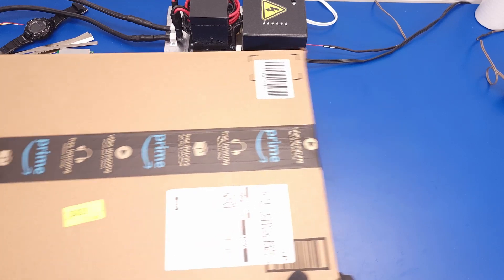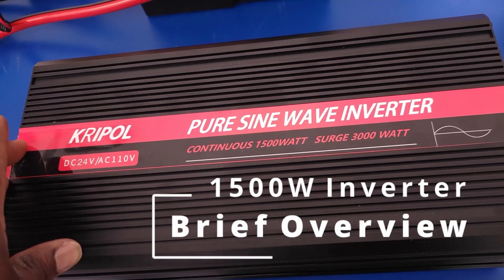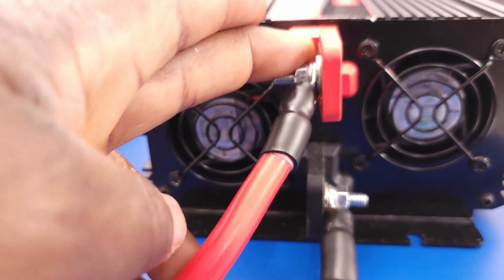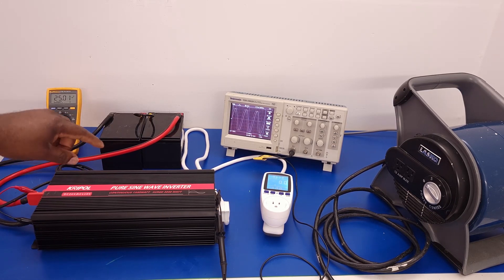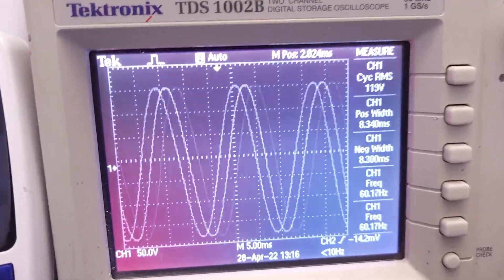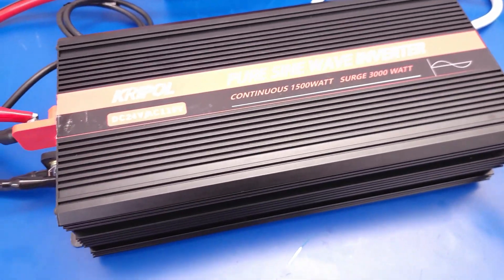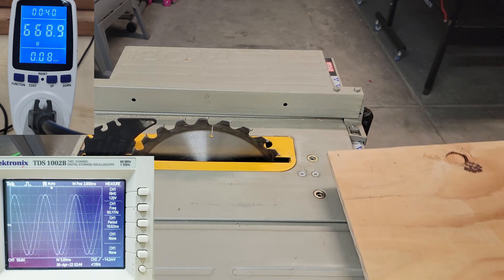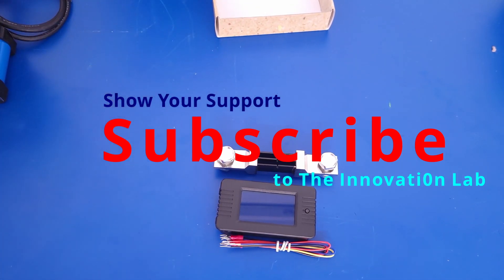Inverter Testing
This is an impressive 1500W, 24VDC to 110VAC pure sine wave inverter testing. This inverter was made by Kripol. The inverter truly has clean pure sine wave output and a very impressive performance  even under inductive loads.

Please conduct your own research before making any purchase.
1500 Watt Pure Sine Wave Inverter 24v DC to 110/120v AC 60HZ:

EPEVER 20A Solar Charge Controller MPPT 12V / 24V Auto Max.PV 100V Input:

1500W DC to DC Boost Converter

22 Gauge Copper Inductor Wire

12V 750W Server Power Supplies

0 to 300V, 0 to 100A, DC Digital Power Monitor

48V 1000W Water Heater-Test Load

6 Gauge High Current Silicone Wires

100A Circuit Breaker

60A Circuit Breaker